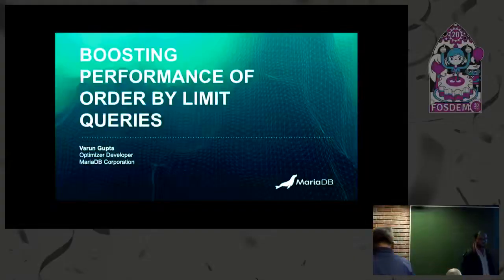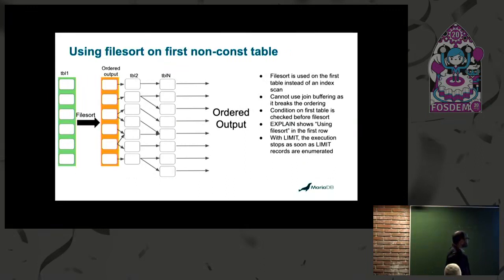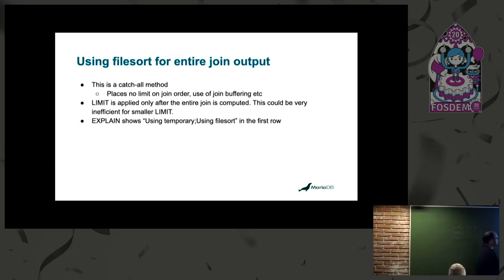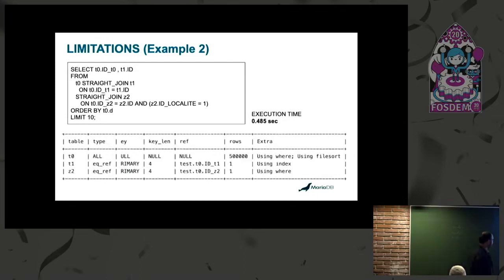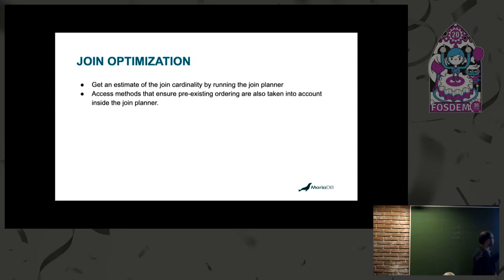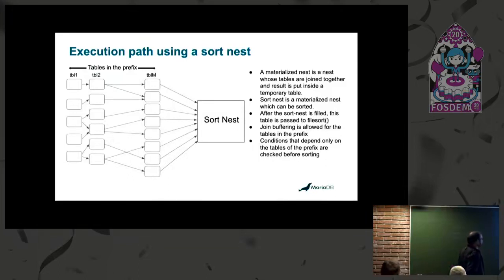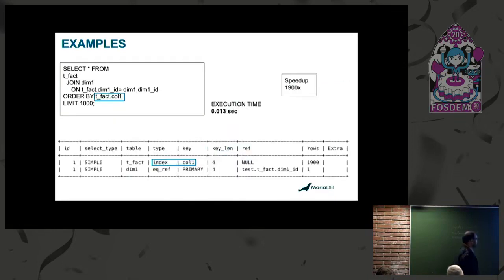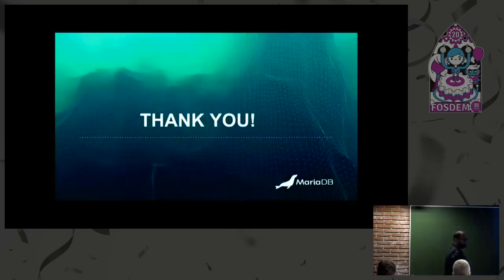Knocking down the barriers of ORDER BY LIMIT queries with MariaDB 10 5